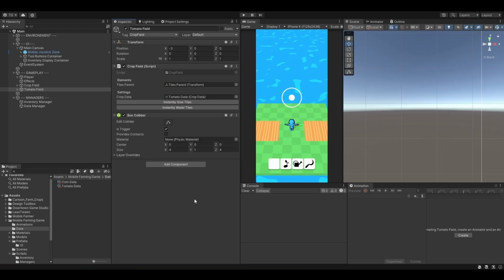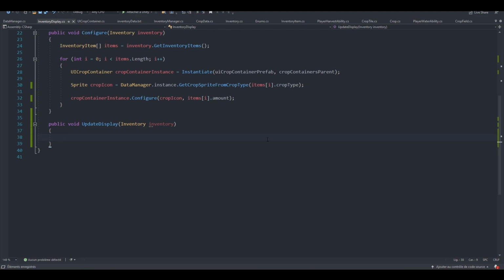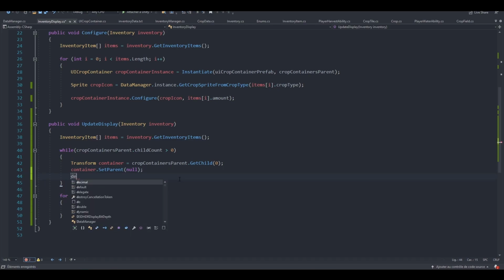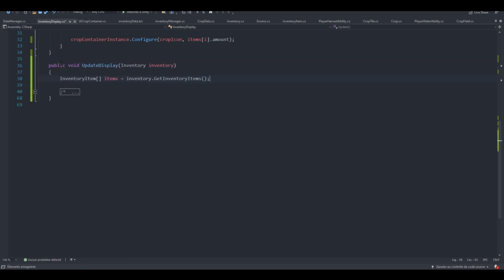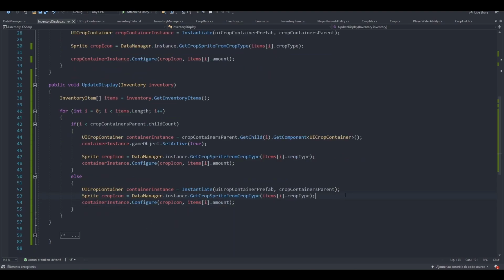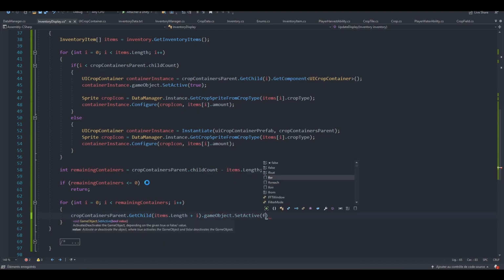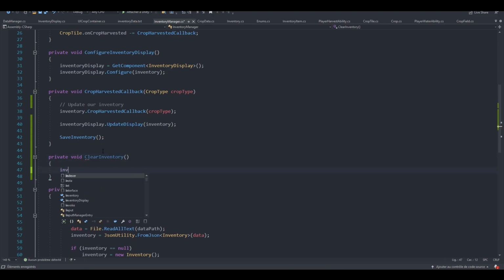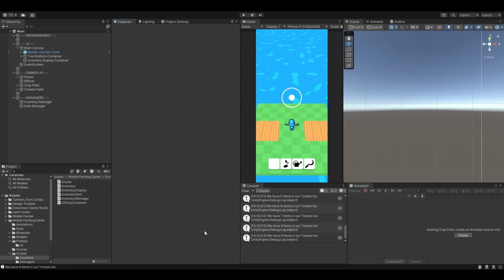Updating The Inventory Whenever we Collect Crops